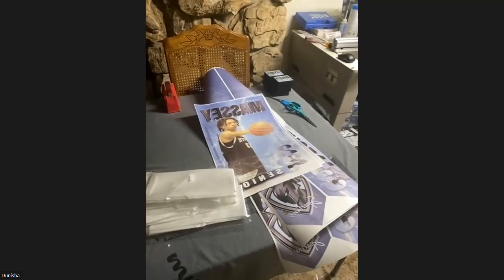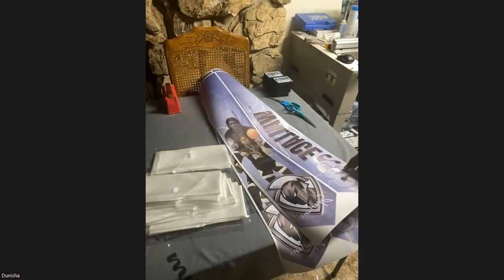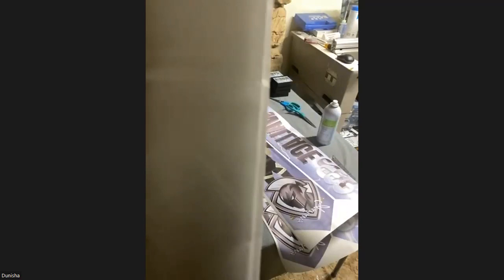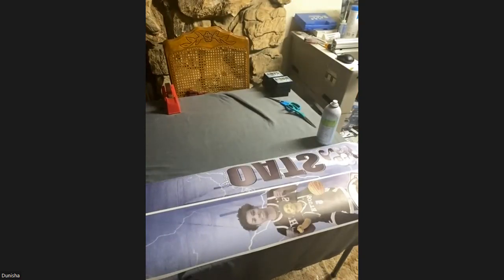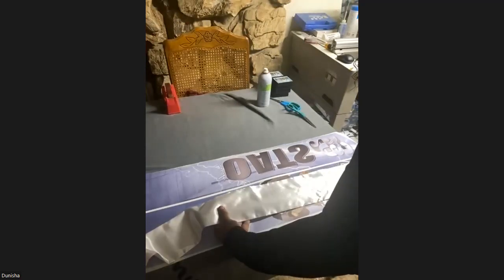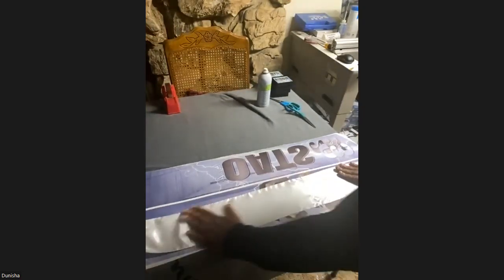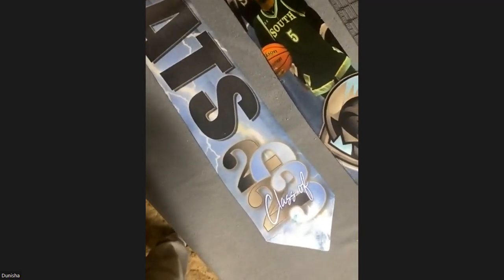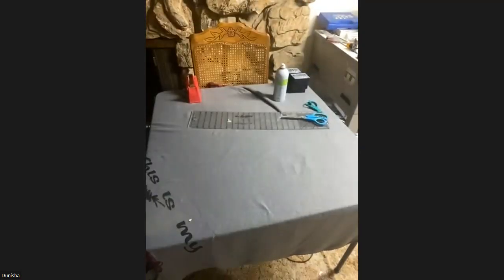Graduation Stole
Sharing a new method to press a stole in just 2 presses using a 16"x20" heat press!

FREE Template - Join our Facebook group listed below for access